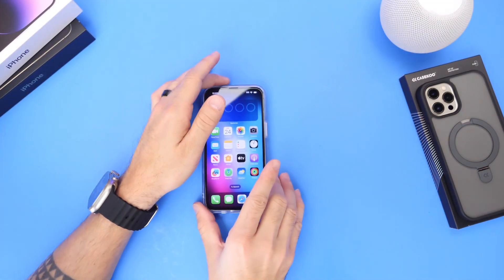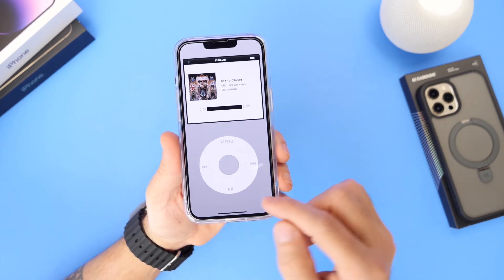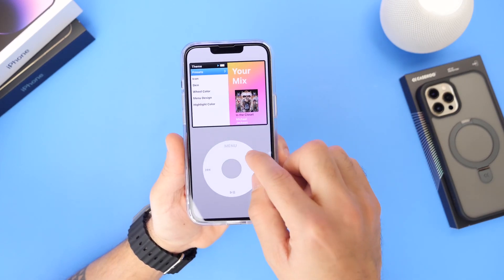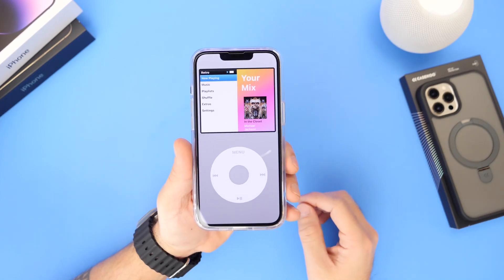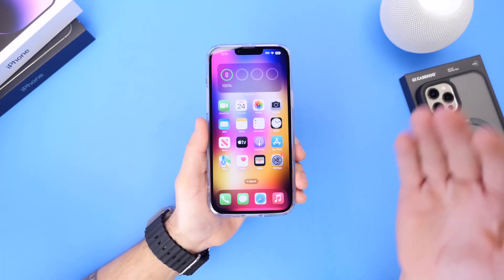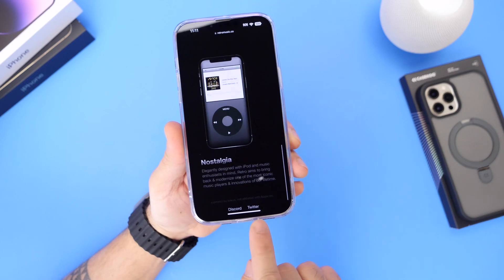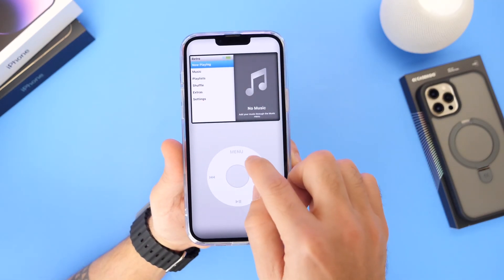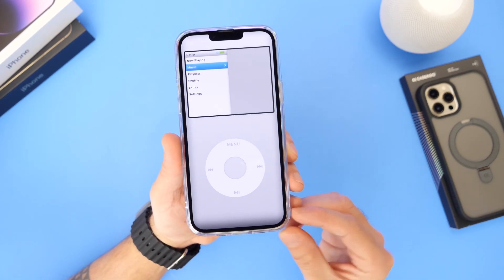Download iPod App on iPhone - HURRY!!!